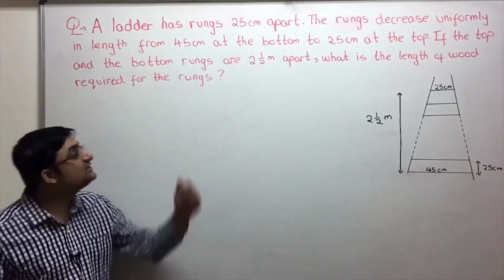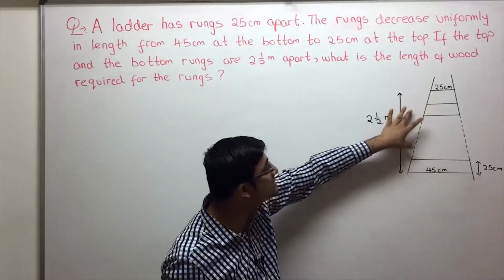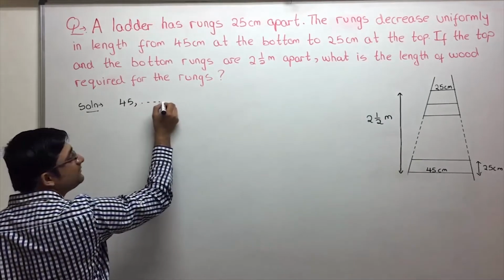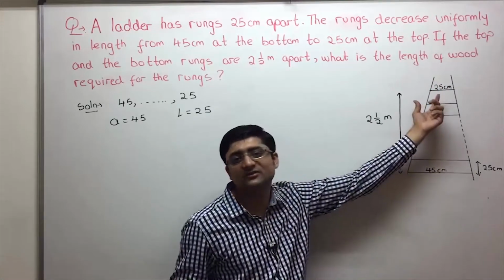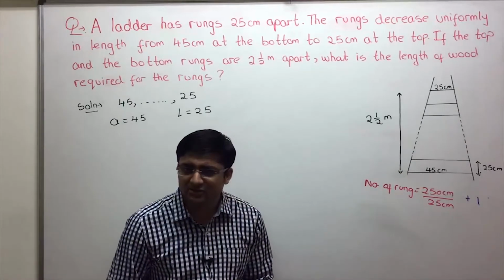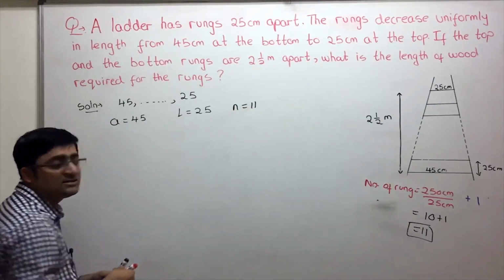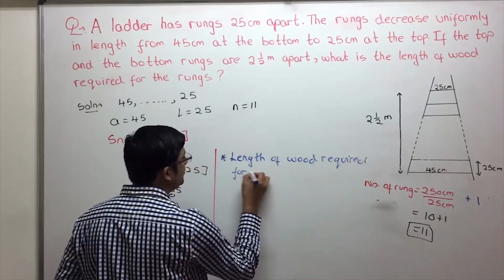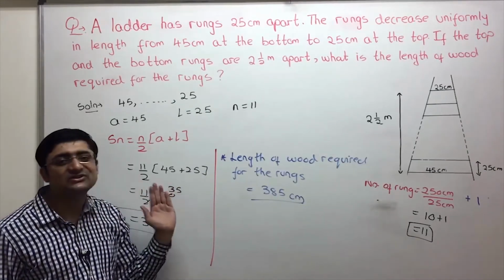AP Class 10 Ex 5.4 Q3